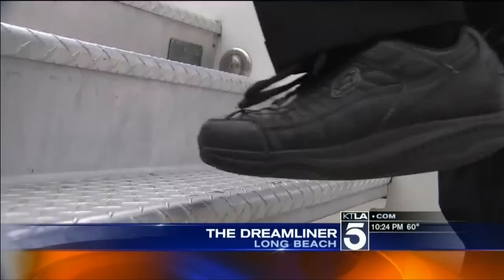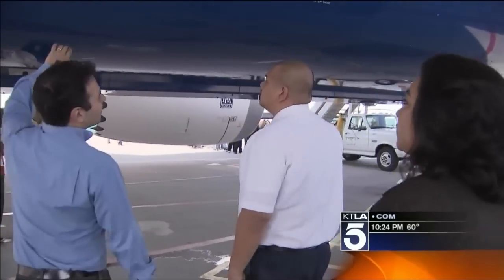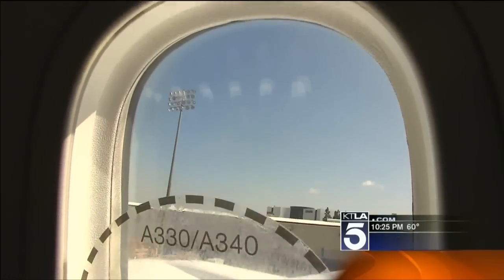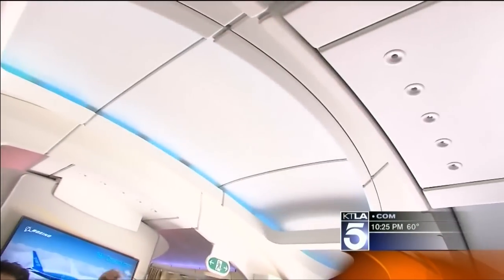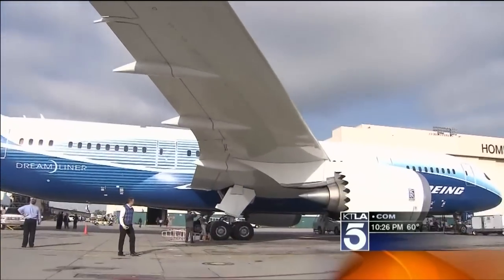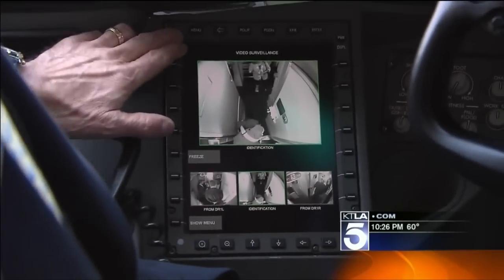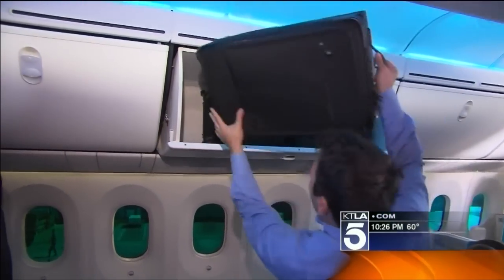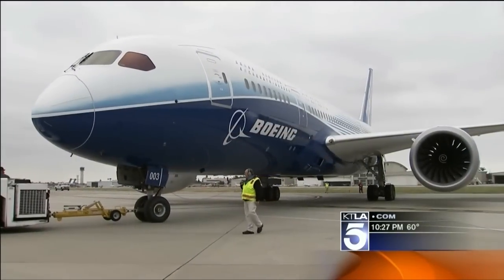Boeing 787 Dreamliner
An inside look at the next generation of carbon fiber commercial airplanes. Dave Malkoff ] has a tour.